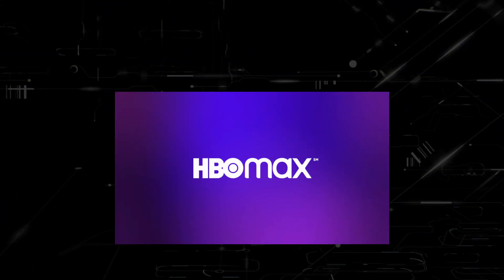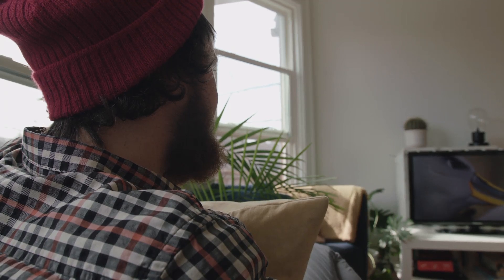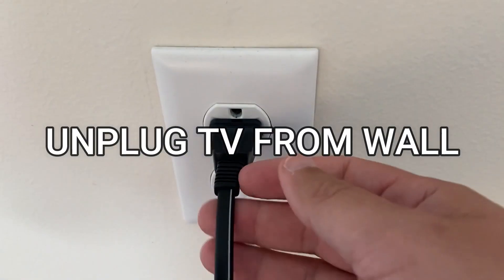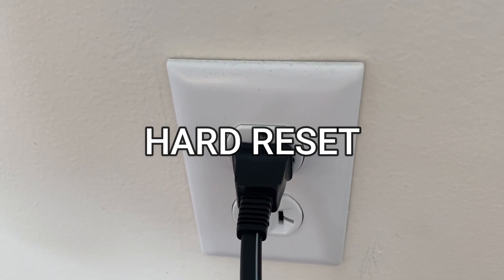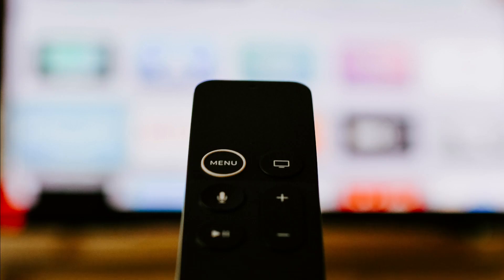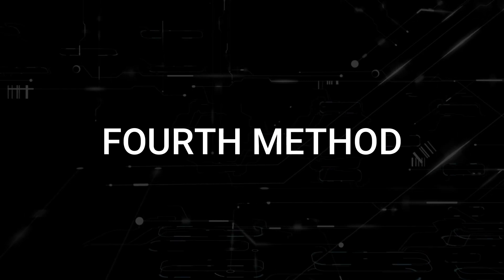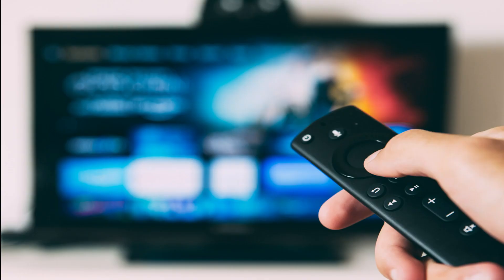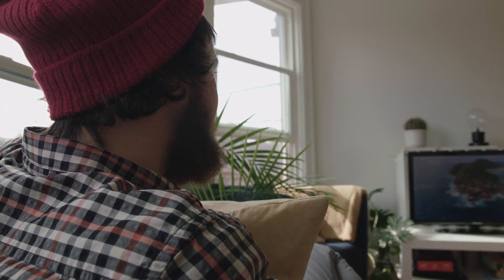How To Fix HBO Max on a LG TV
Here are a few different ways of how to fix HBO Max on your LG TV.